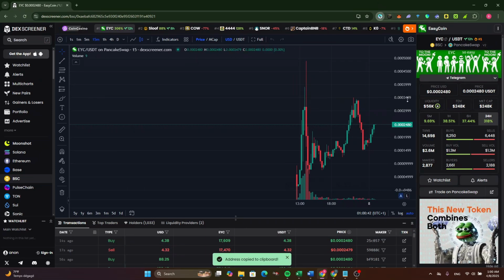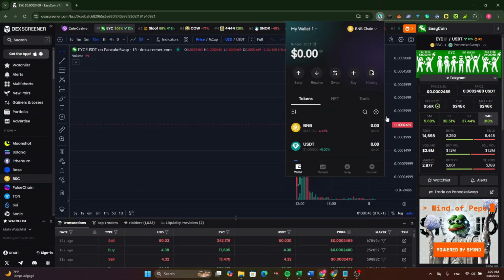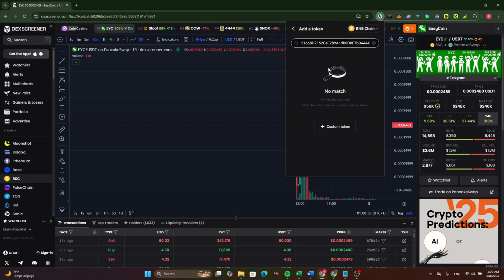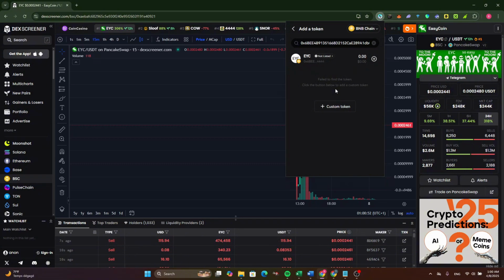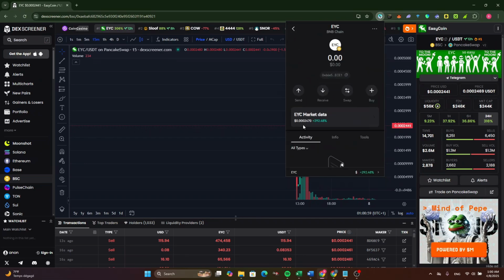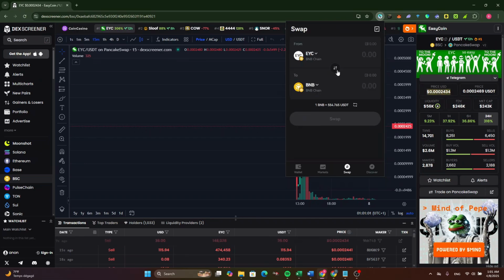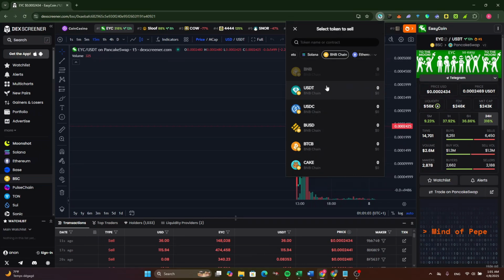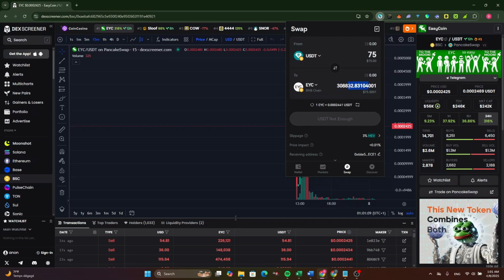How To BUY $EYC – EasyCoin TOKEN CRYPTO COIN IN 60 SECONDS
Learn How To BUY $EYC – EasyCoin TOKEN CRYPTO COIN  . This video will cover everything that you need to know and help you solve your problem quickly.
Stay till the end of the video to find out How To BUY $EYC – EasyCoin TOKEN CRYPTO COIN .

Did you learn How To BUY $EYC – EasyCoin TOKEN CRYPTO COIN  ?

Do you want to see another video about How To BUY $EYC – EasyCoin TOKEN CRYPTO COIN  ?

Did you enjoy How To BUY $EYC – EasyCoin TOKEN CRYPTO COIN  ?